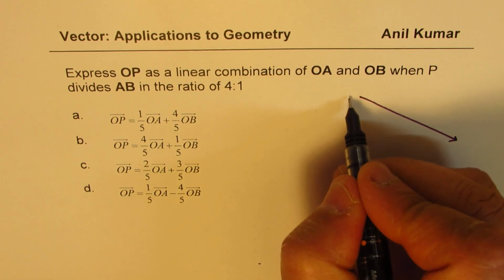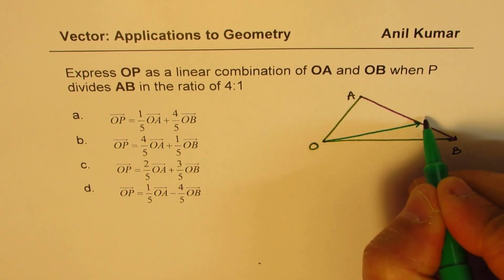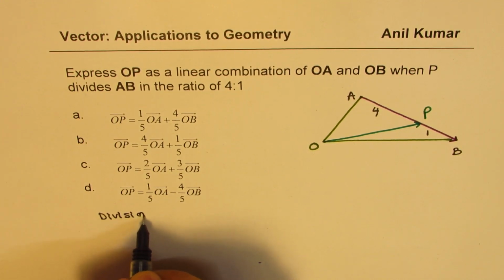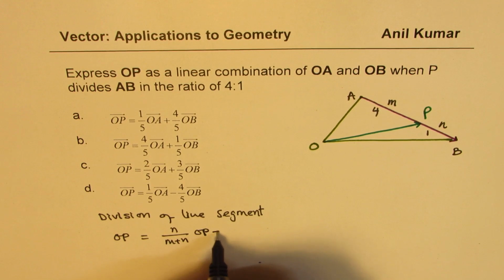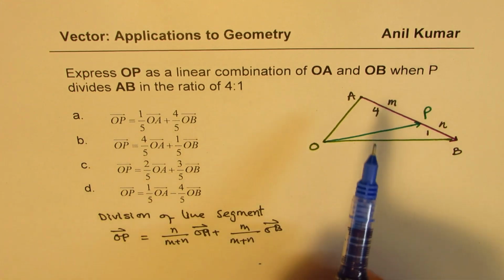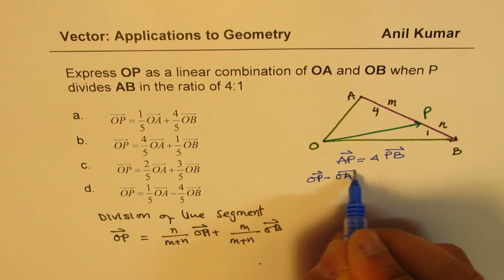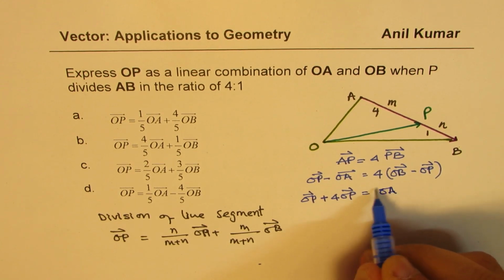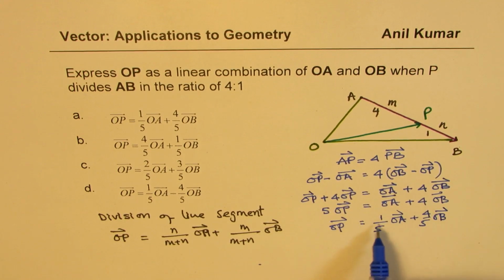Vector P Divides the segment in the ratio 4 to 1 Find OP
Express OP as a linear combination of OA and OB when P divides AB in the ratio of 4:1